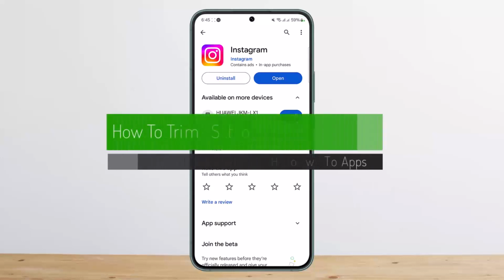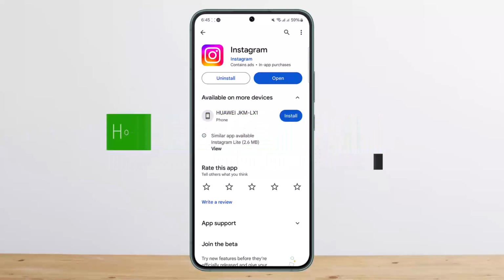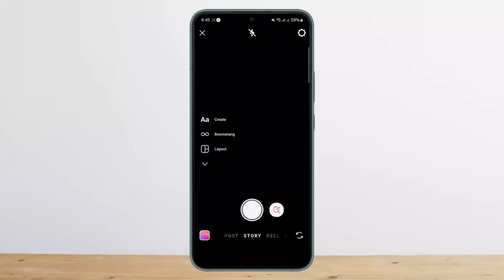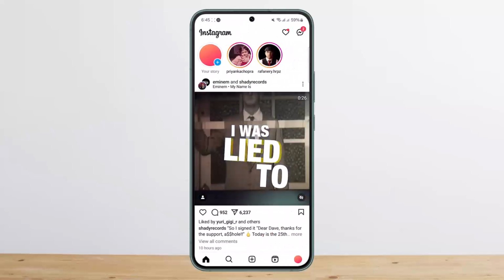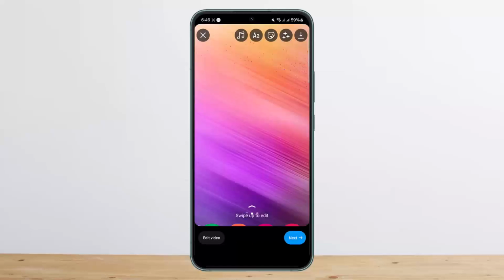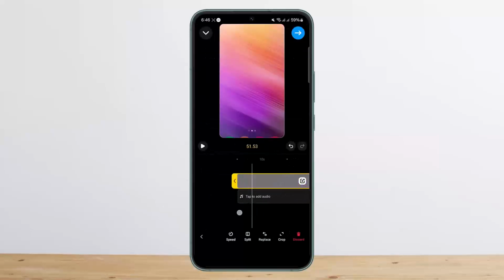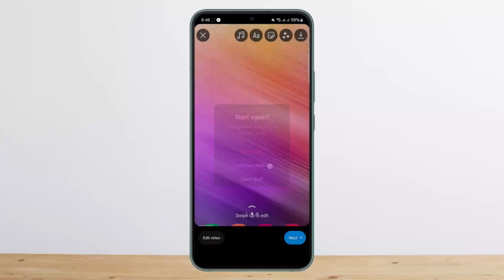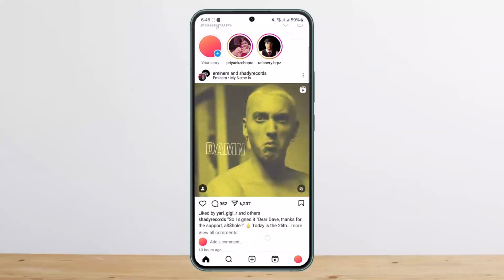How To Trim Story On Instagram !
In this tutorial video, I will simply show you how to trim story on Instagram. So just make sure to watch this video till the end.

~ Video Chapters:
0:00 Introduction
0:30 Trim Story On Instagram
1:05 Outro